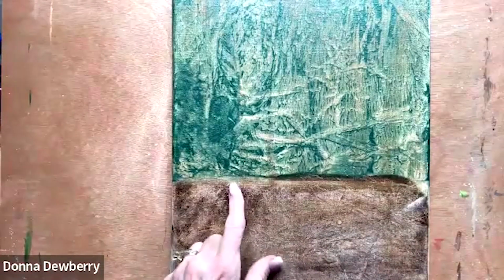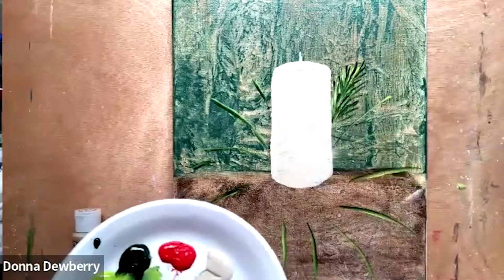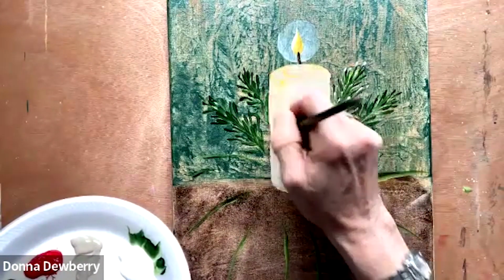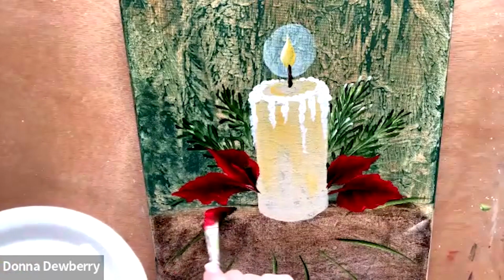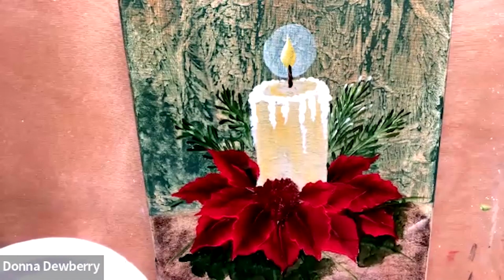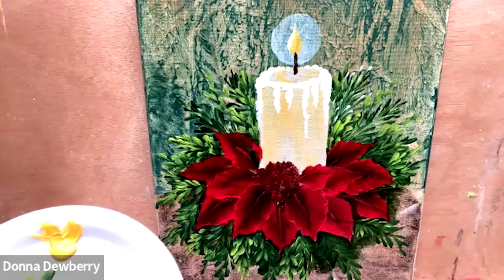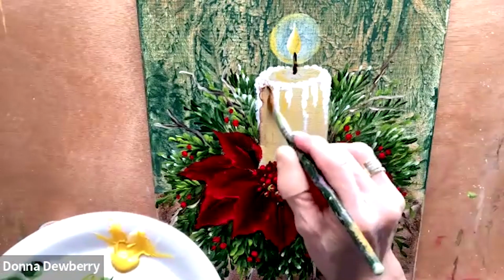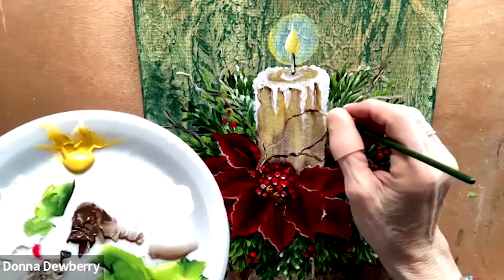Learn to Paint One Stroke - Relax & Paint With Donna: Christmas Candle | Donna Dewberry 2024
Learn to Paint with me - Donna Dewberry.  Enjoy this fun and relaxing time with me just painting stress free!